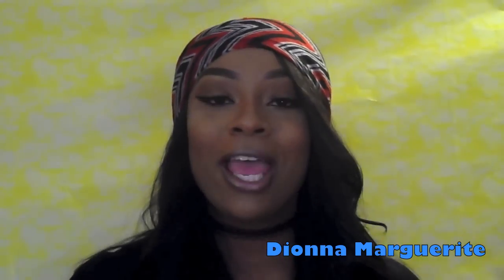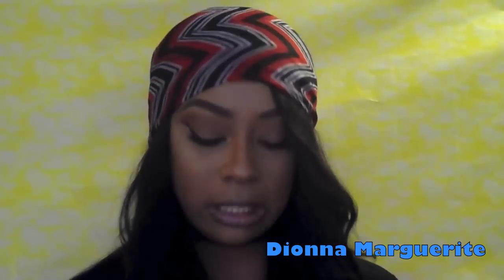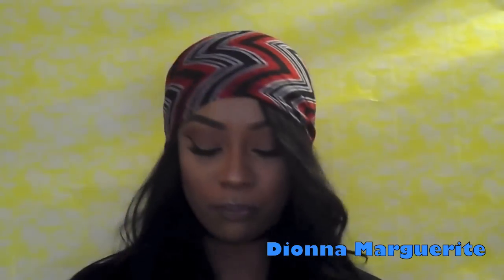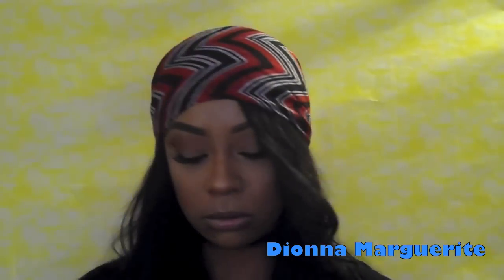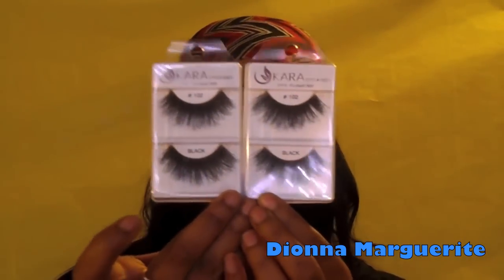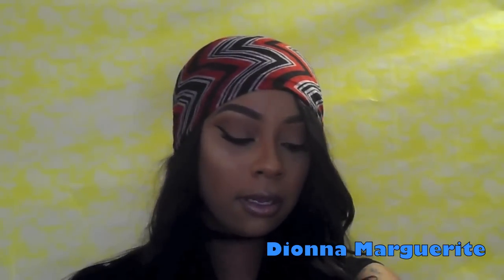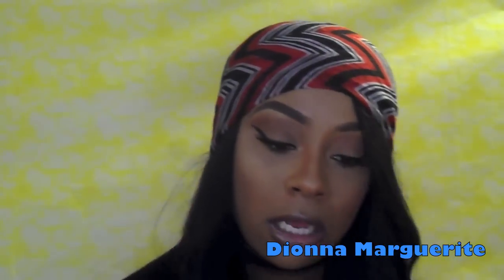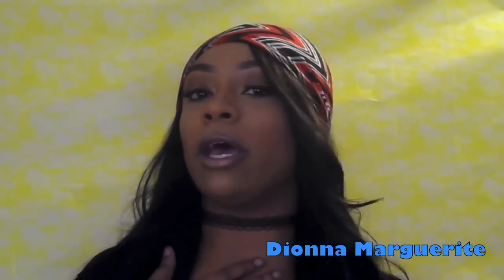Beauty Haul ft. Octoly and Shopmissa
Hey my queens! Hope all enjoy this video as much as I do!